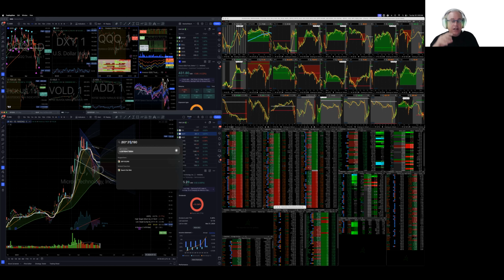Accelerated Gains Calculations in Put Credit Spreads